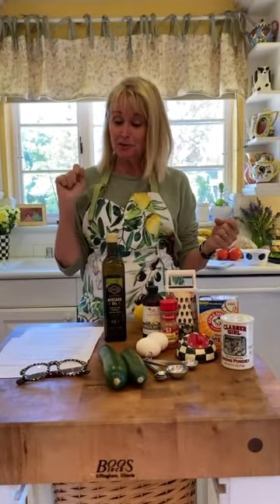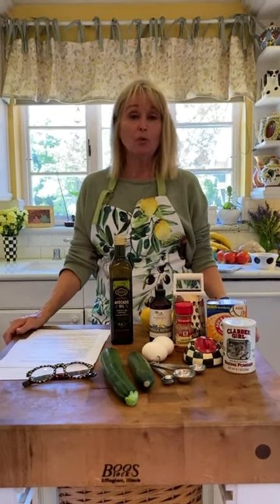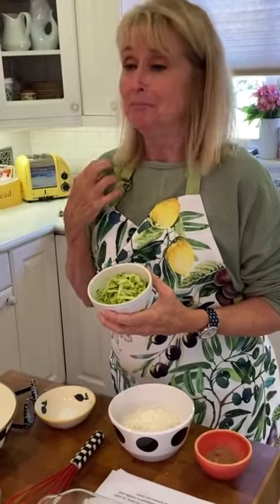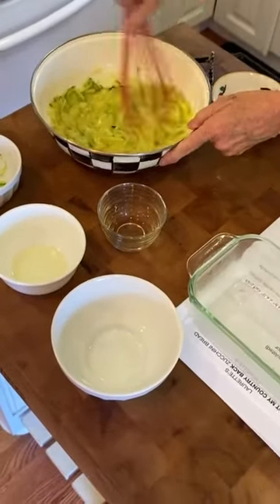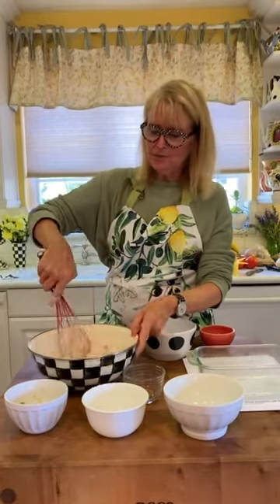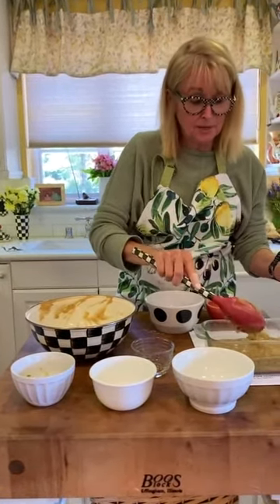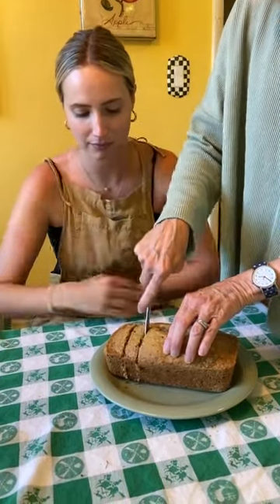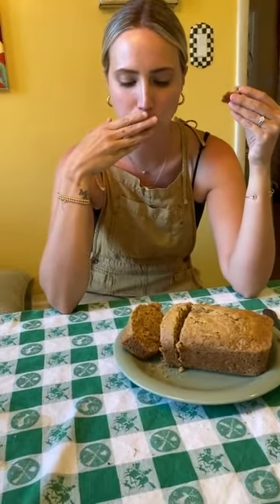Sugar Butter Mom- Laurette Spang- I Want My Country Back Zucchini Bread